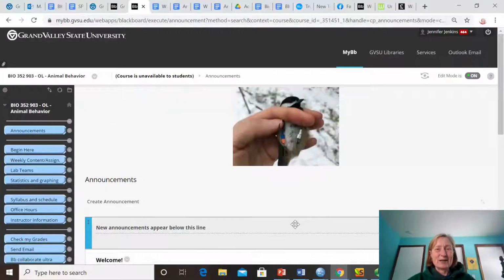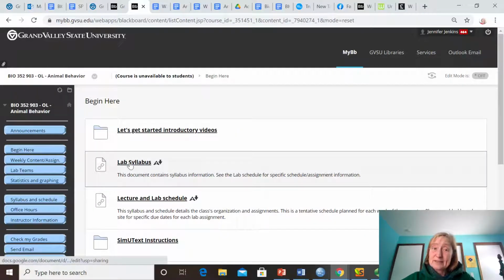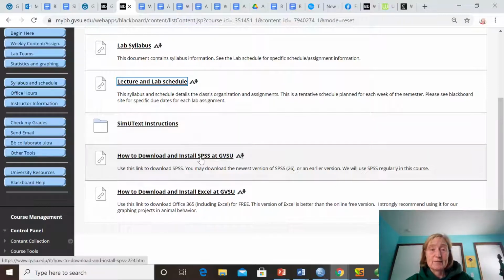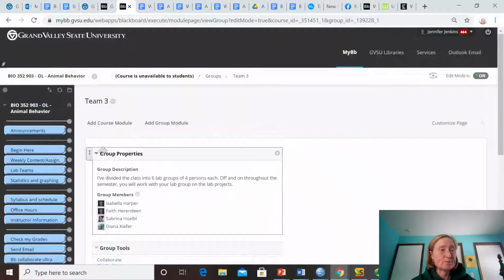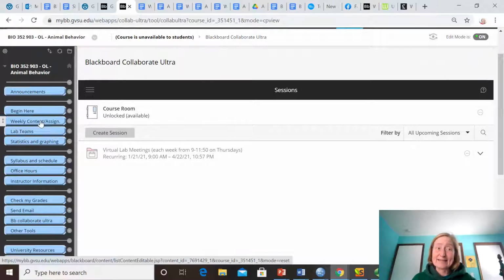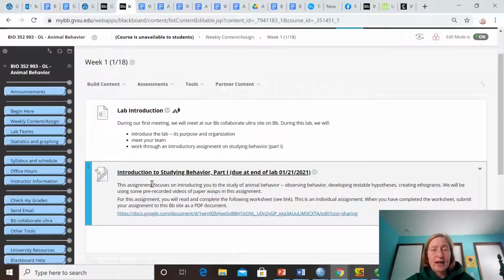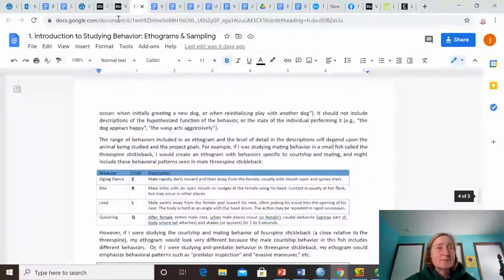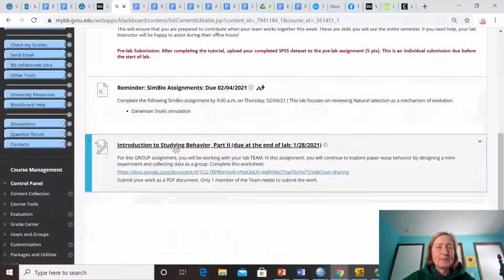Navigating Bb for biology 352 lab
Navigating Bb Biology 352 lab